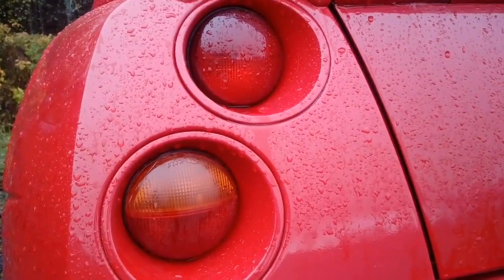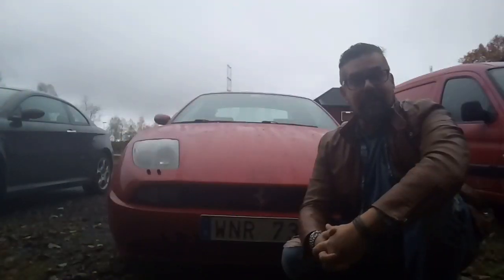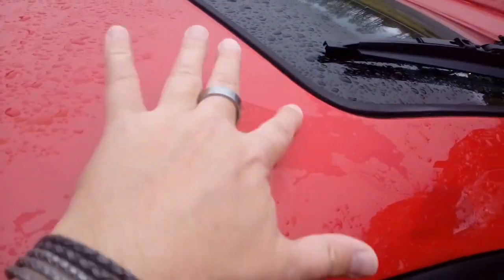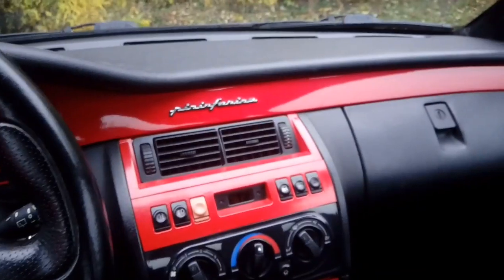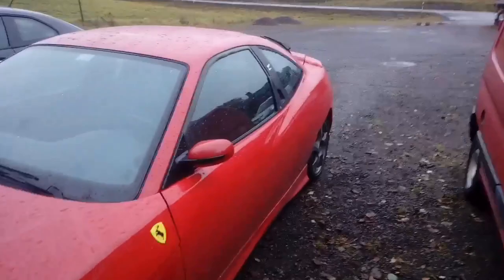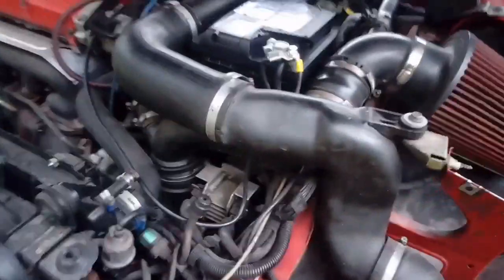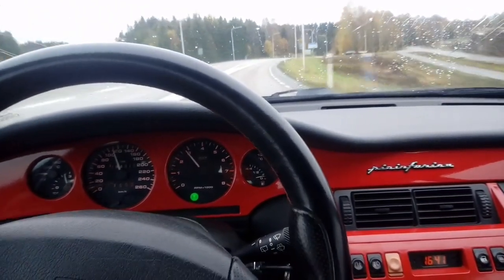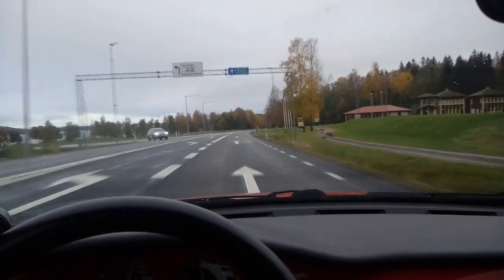My new Italian sportcar project. Can you guess which car I bought?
I bought a new car for a new project, it is Italian, it is noisy and fun to drive.